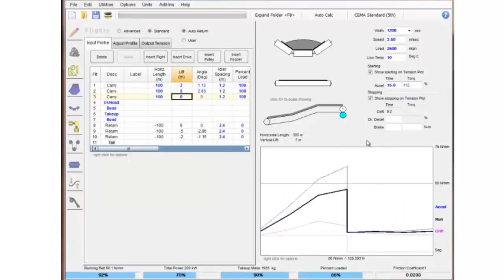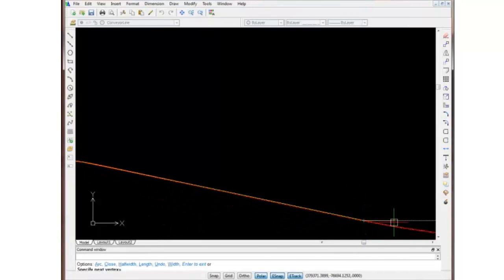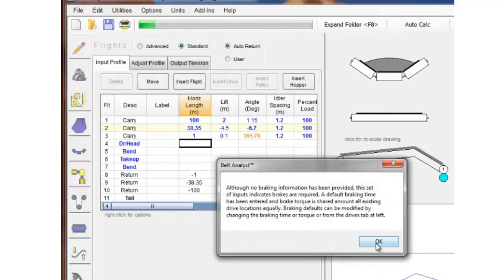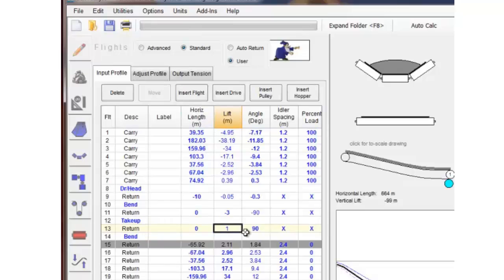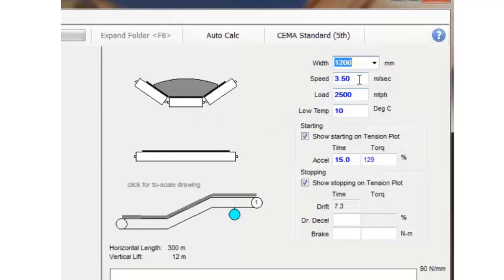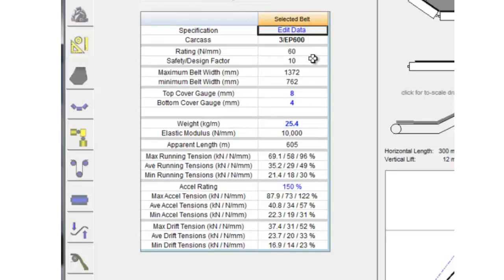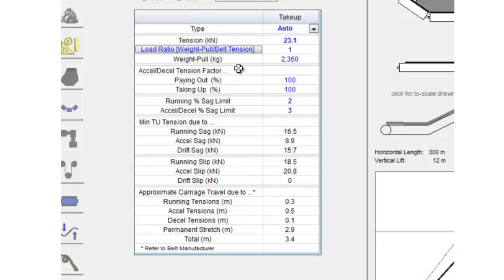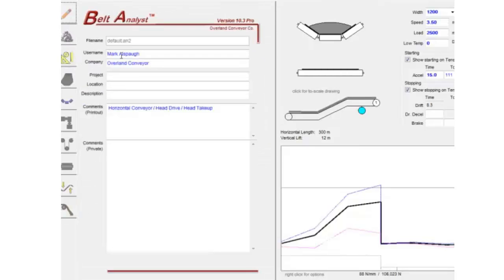Setting up a new conveyor- Part 2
New user orientation- Part 4